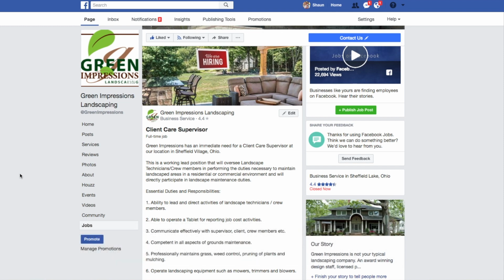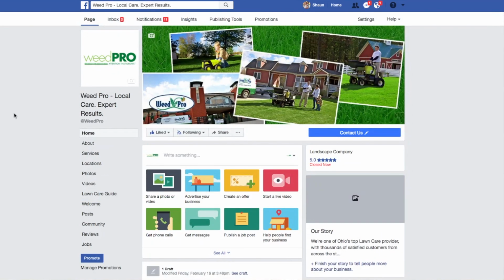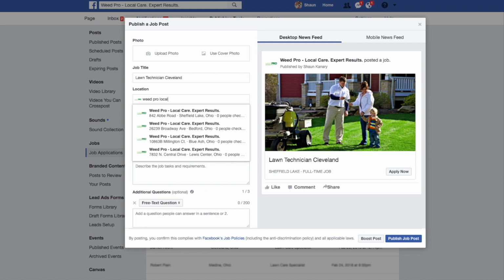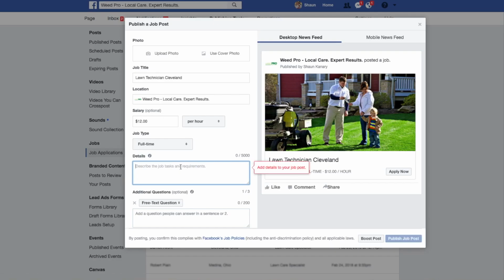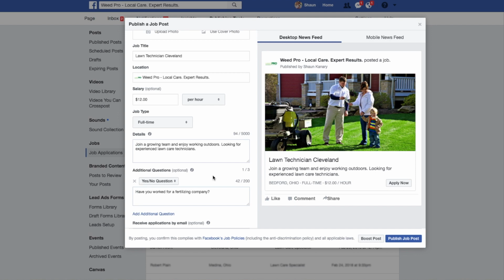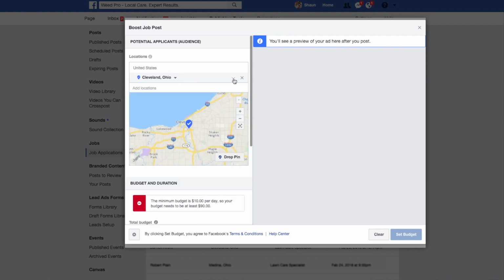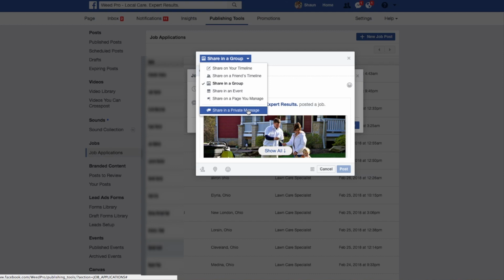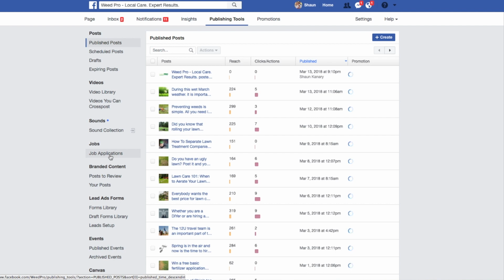How to create a job listing on Facebook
Shaun Kanary, director of demand Generation for Kuno Creative, shares an in-depth guide to creating a successful Facebook job post.

To learn more about using Facebook ads for recruiting, check out his April 2018 article